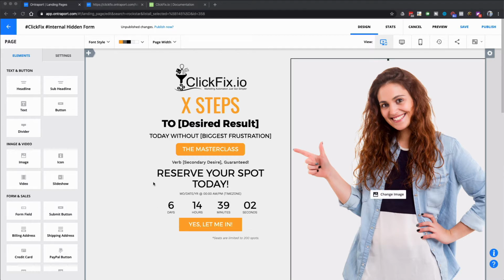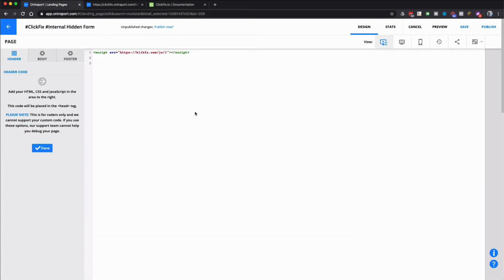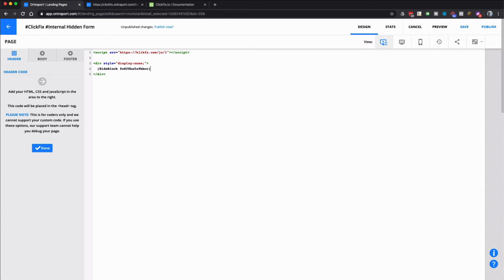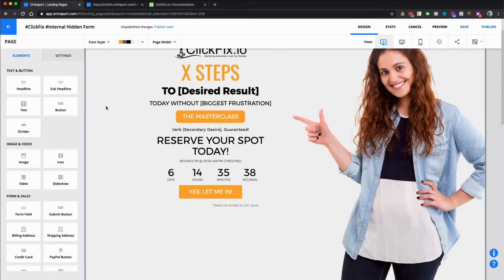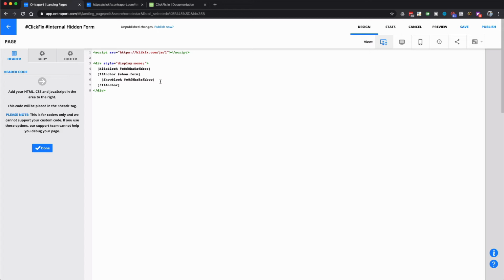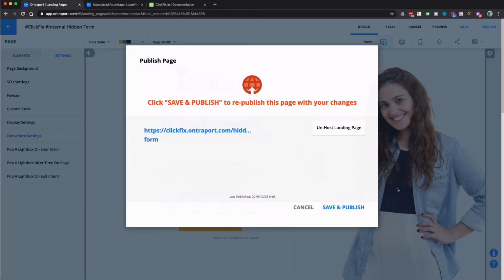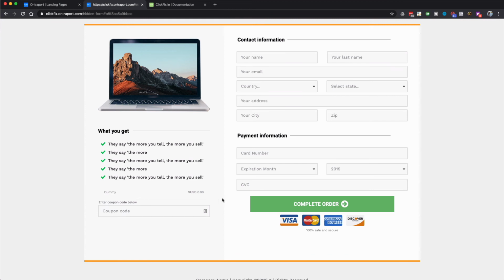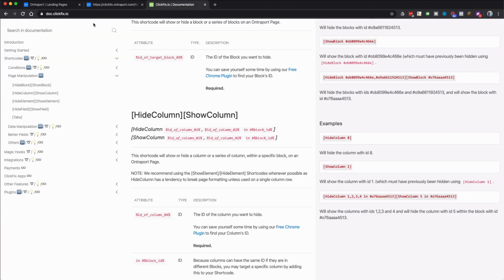How To Create Hidden Slide Down Forms On Ontraport Pages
Hey, what's up everybody in Ontraport Land, it's Ken from ClickFix here coming at you with another quick installment of how to use some of our free shortcodes.

And today we're gonna be talking about how to create a page where when you click on a button, it is going to show a form that will be hidden.

Now as you can see at the start of the video, the form here is displayed right from the very beginning.

But what if you wanted to set up something that is kinda of a pseudo two-step, but rather than using a lightbox, you want the form to actually show up at the bottom of the page or in the middle or wherever you want?

So that's what we're gonna do today.

1. Get the ClickFix shortcode snippet that enables all of this. All right, so we come over to doc.clickfix.io, we grab this script, obviously we are assuming that you've already registered the domain that you're going to use to make all those work

2. Hide the div just so that none of the text shows up when we're actually loading the page.

3. Get some of the information about the different elements and blocks on the page with the Chrome ClickFix Helper extension (the block ID in this case)

4. Use the [HideBlock] shortcode to hide the form block initially

5. Assign the anchor trigger to your button or whatever you want the user interaction to be

6. Use the [IfAnchor] shortcode + the [ShowBlock[ shortcode to show the form block when the trigger happens

7. Add the [Redirect] to the [IfAnchor] so the page scrolls to the form block. So that way, they actually see what it is that I want them to see.

It was a quick one, once you jump into doc.clickfix.io, and you start to watch some of the other videos, you'll get a pretty good idea of just everything that's possible and probably come up with some use cases that we haven't even thought of yet.